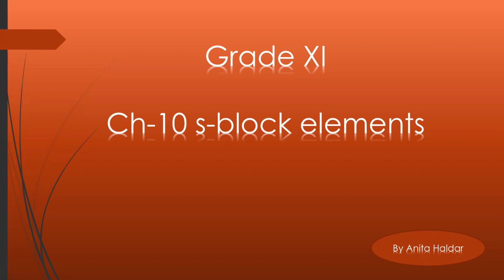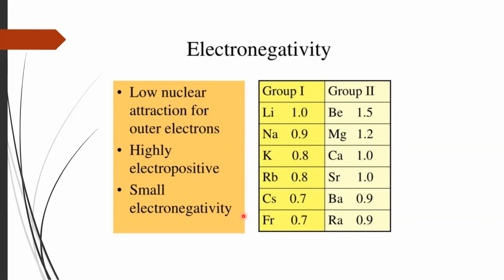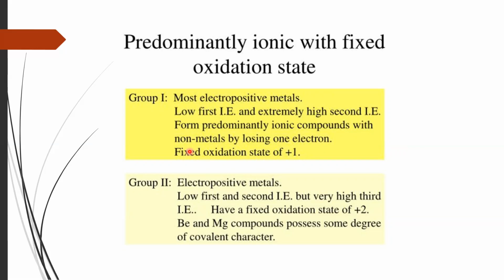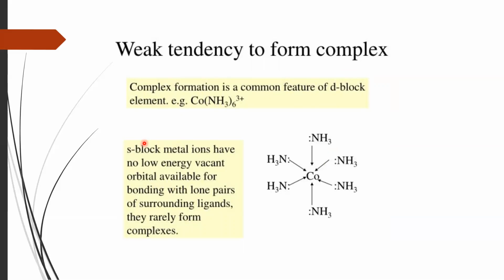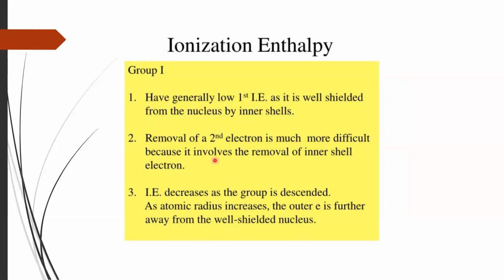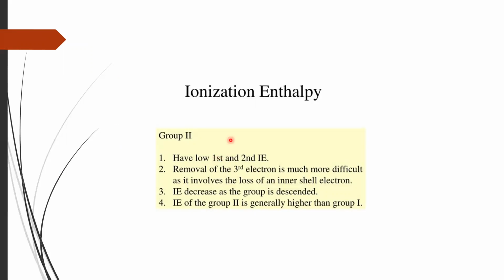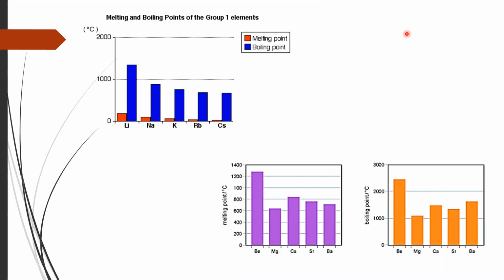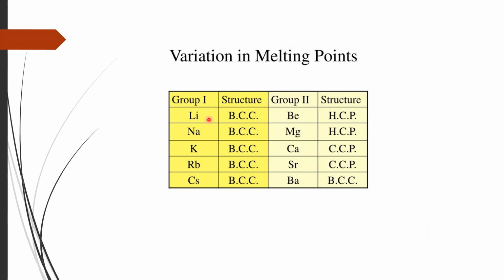Gr XI Chemistry : Ch 10 : s-block elements- Part 1